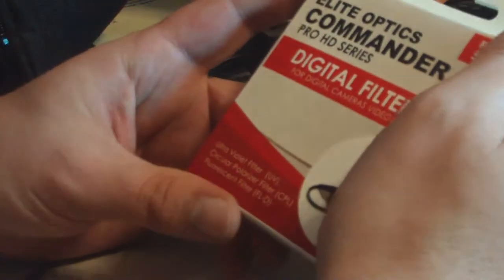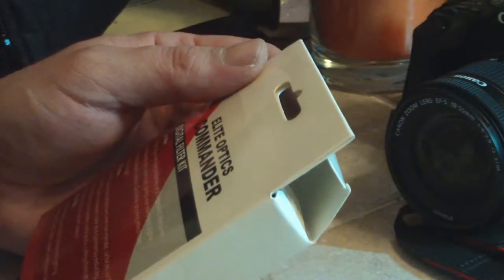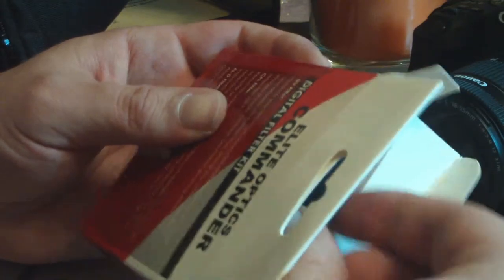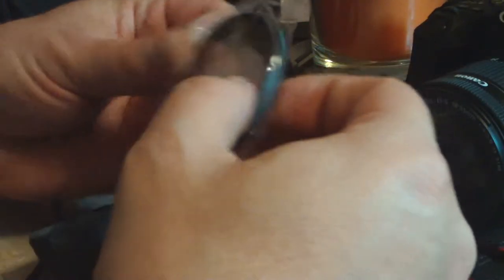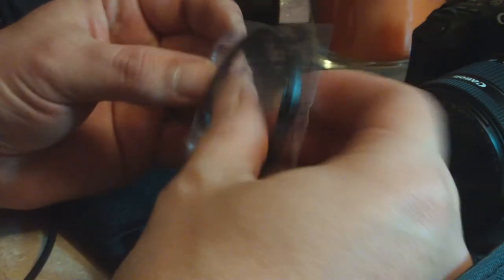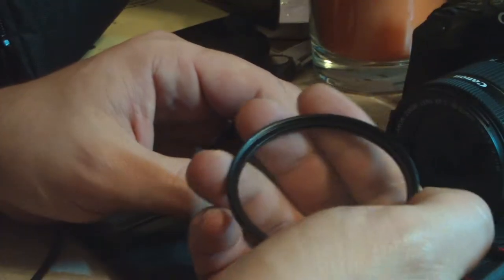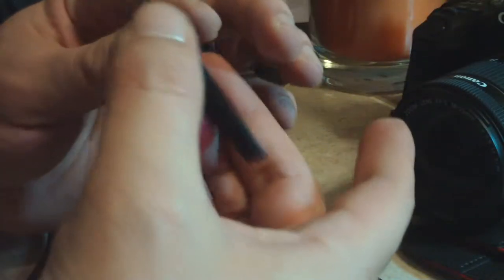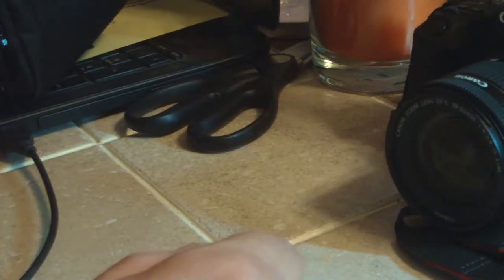Elite Optics Commander Pro HD Series Digital Filter Kit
There are times, a person may want a filter or 2 to reduce some undesirable effects.

Seller no longer responding
Similar Product

I use MagicLinks for all my ready-to-shop product links.